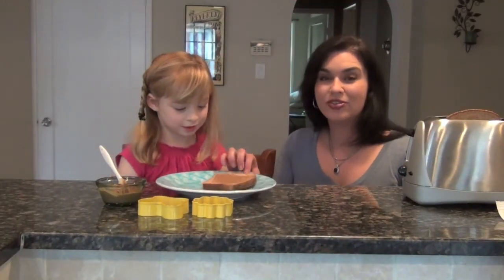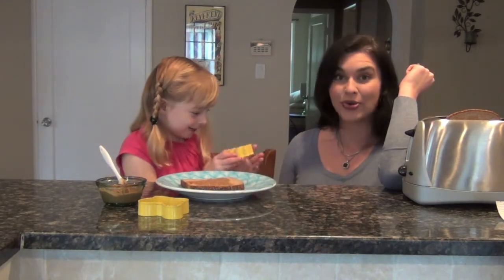Toasties: Almond Butter & Toast Snack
Sarah Koszyk, RD, from Family. Food. Fiesta. is cooking with Kids In The Kitchen.
Today's Menu: Toasties: Almond Butter & Toast in Fun Shapes with Lilliana